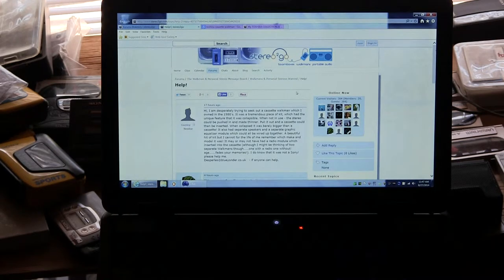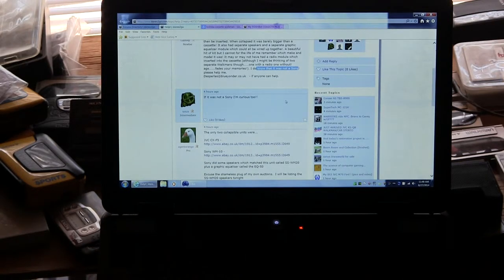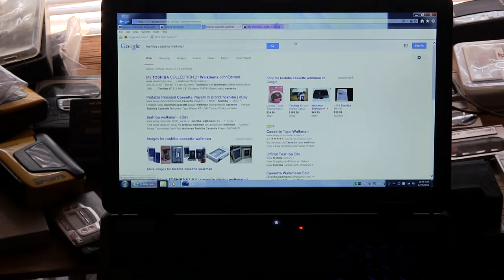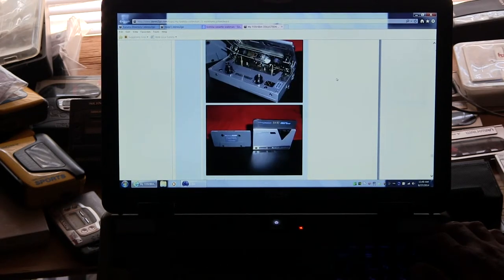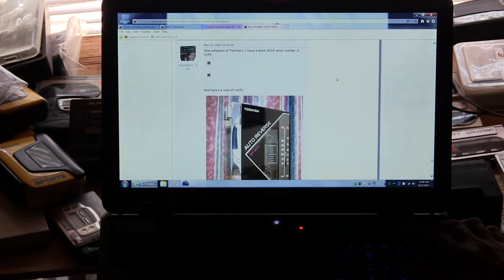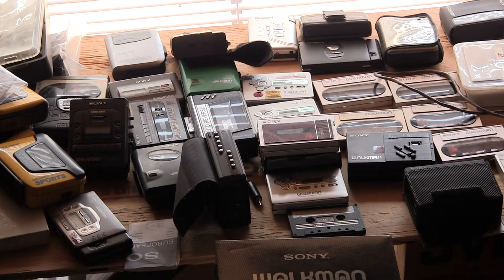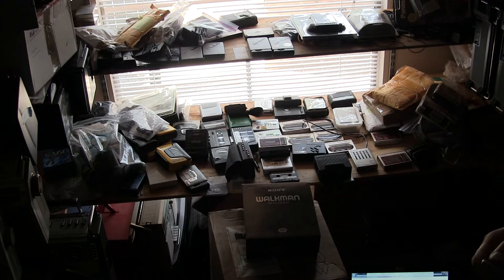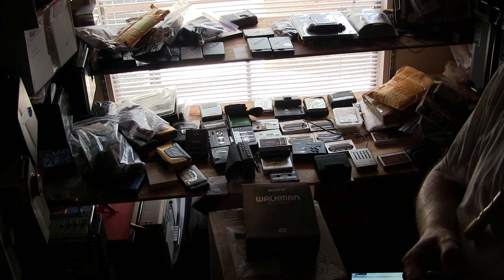Collapsible Toshiba not Sony Walkman help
00003 collapsible Toshiba not Sony Walkman help
Re - Member me C.T. aka ao
Soon as I get some other things done I'll be posting more into here of Just walkmans More Often